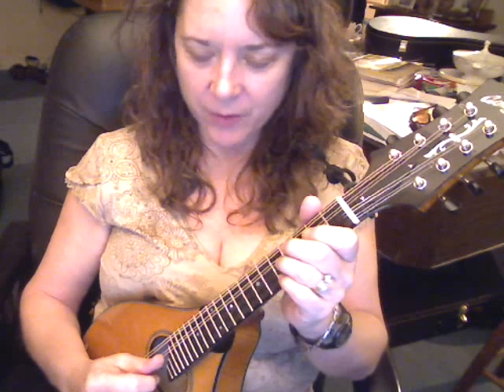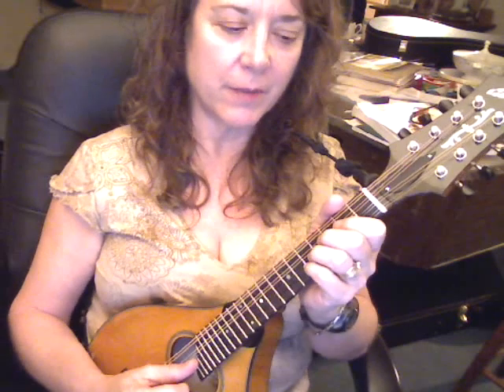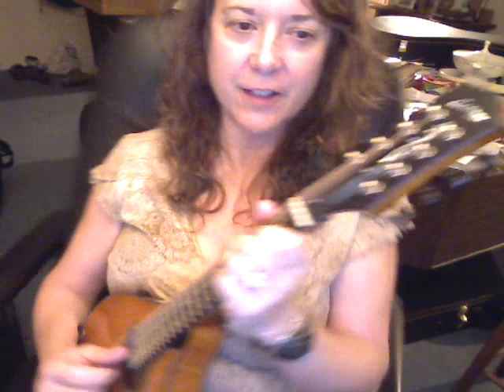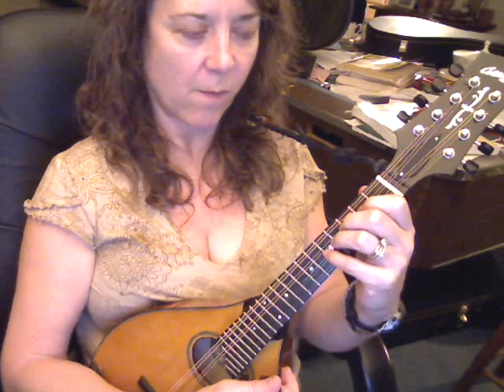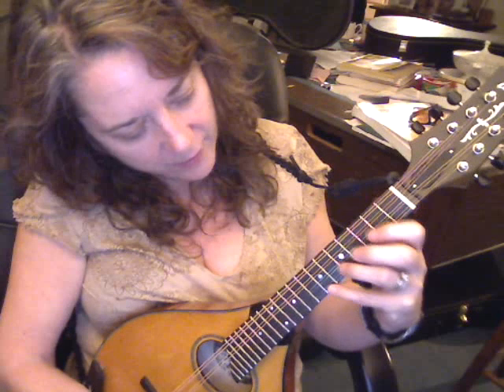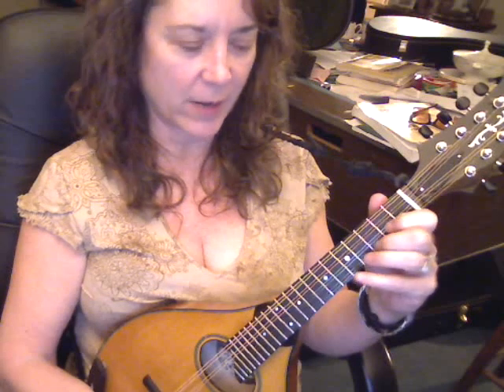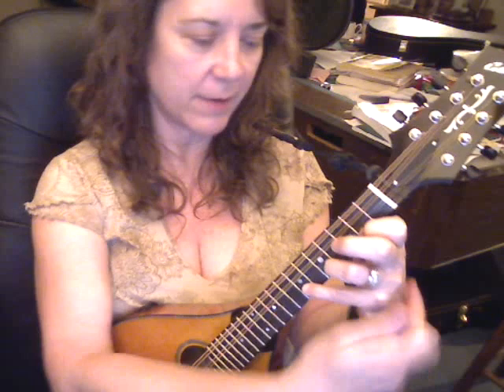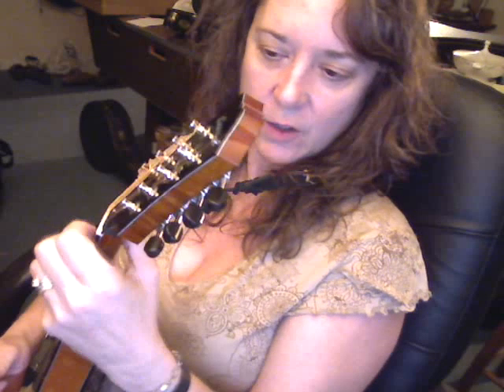Mandolin left hand position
Here's a brief video left hand position that I've found has helped my ability to reach with my pinky, and alleviate hand pain